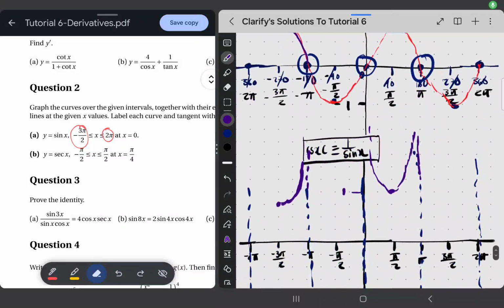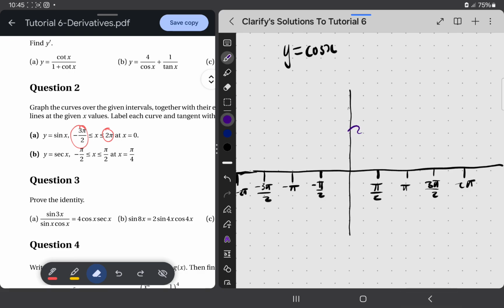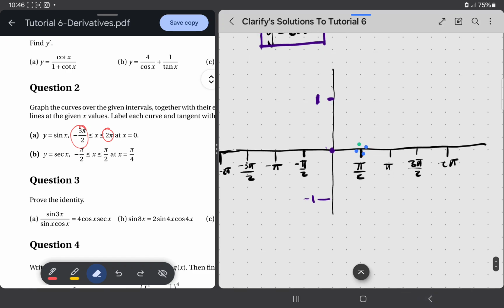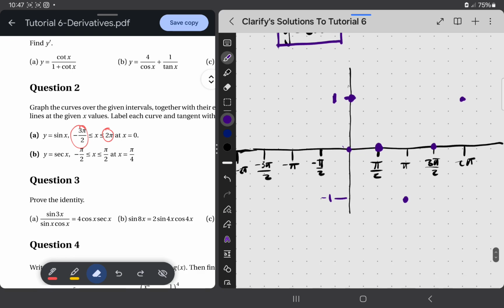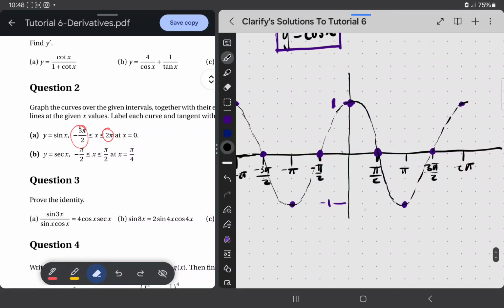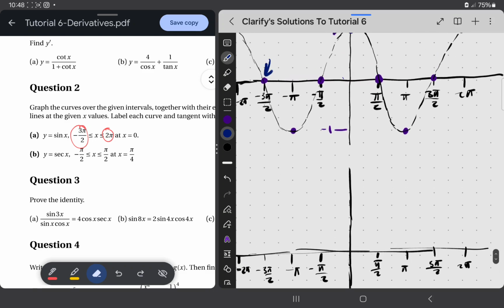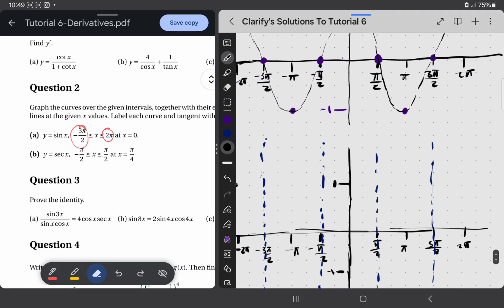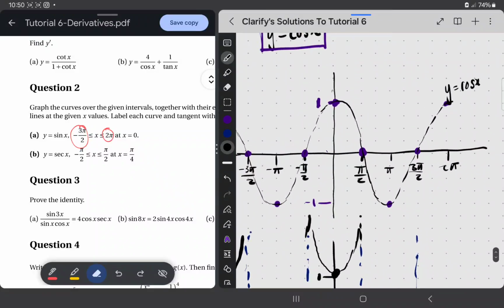2025 Tutorial 6 - Question 2 Concepts Graphs of cosx and secx